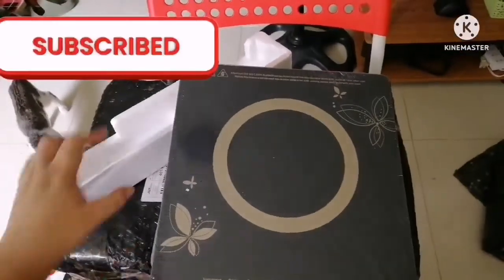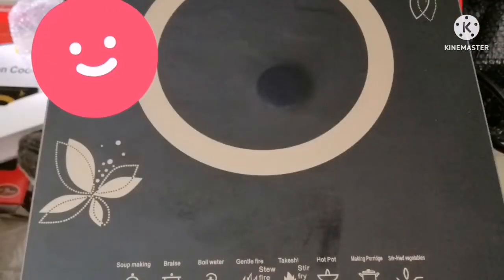KITCHEN COOKWARE SET with INDUCTION COOKER (Syerep ng luto di bah)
ABOUT:
In this video, we showcase the Kitchen Cookware Set and Induction cooker

PRODUCT DETAILS
A kitchenware or Cooking Utility that has Non-Stick Wok
Can be used in Induction  Cooking
Three Piece Combination Wok, Pot, Pan Set. Either for personal use or as a gift, best for parents or Foodies enthusiast

Package includes
-A 32cm wide x  9cm tall Wok with a handle length of 19cm
-A 16cm wide x 9cm Tall Milk Pan with a handle length of 15cm with a lid cover
-A 22cm wide x 11cm Tall soup Pot with a lid cover

INDUCTION COOKER

-PRODUCT DESCRIPTION
*2200W big functions, eight-core advantage
*Precision casting pan/stir fry firepower/touch function/6D waterproof
*Vertical Energy gathering/bass design/accurate temperature control/constant temperature safety
*Explosion-proof microcrystalline panel
*Microcomputer touch control panel
*Non-slip foot pads, touch buttons
*High efficiency, uniform heating, the furnace core can be quickly heated to high temperature within 10 seconds, heat conduction is even, easy to cook a variety of food
*Explosion-proof microcrystalline panel, explosion-proof and safer, high-temperature resistance, easy to clean, not easy to yellow, and long life.
*Non-slip foot pads, firm and strong, not easy to fall, effectively prevent sliding and protect the product
*The bottom cooling fan is equipped with a large fan, which can quickly dissipate heat, which greatly extends the service life and protects the practicability of the machine.

PRODUCT SPECIFICATIONS
-Induction cooker burner: single stove
-Rated Power:200-2200(W)
-Rated Voltage:220(V)
-Energy efficiency rating: Level 3
-Control Method: Touch
-Waterproof function-Yes
-Panel type: Black microcrystalline

FOLLOW ME WITH My OTHER SOCIAL MEDIA ACCOUNTS

FB PAGE           Cathz Bee TeeVee
FB                      Bee Cathz
INSTAGRAM    Deegeesam
TIKTOK             Cathz Bee TeeVee